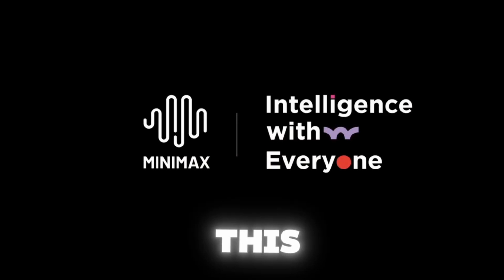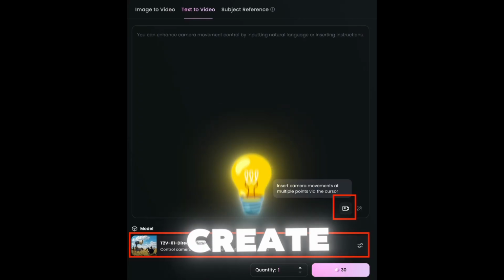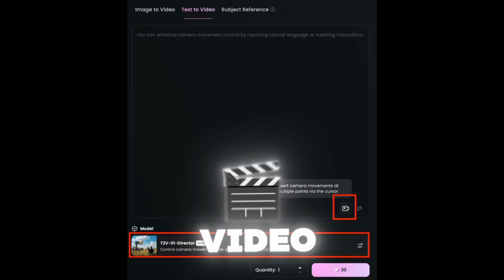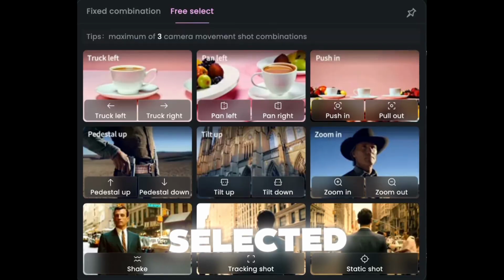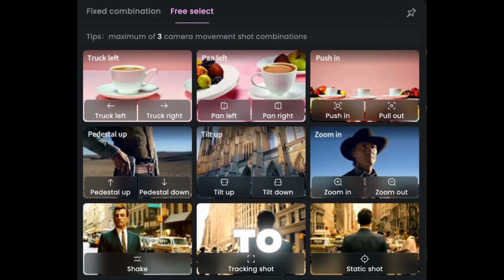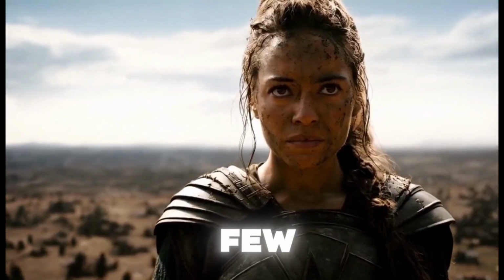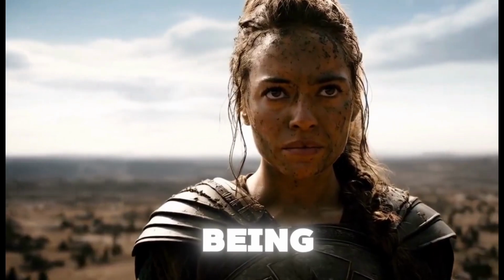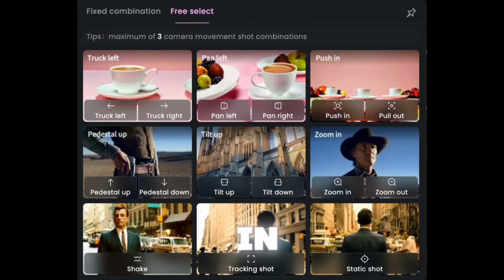Hailuo T2V: AI Camera Control Made EASY!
🤖 Take your filmmaking to the next level with Hailuo T2V! This AI-powered director model lets you control your camera with natural language, create cinematic transitions with ease, and achieve unprecedented accuracy. In this video, we'll break down the key features and show you how it all works.